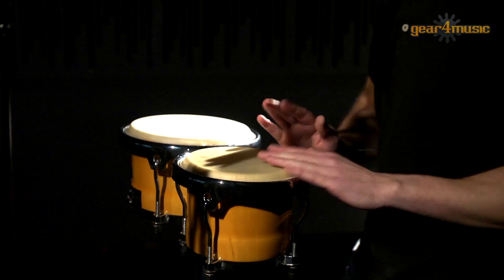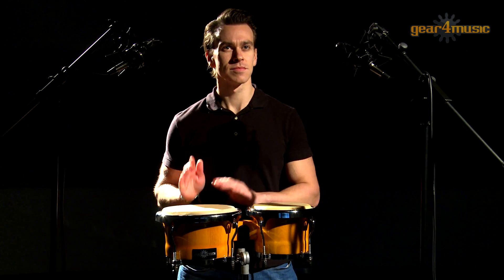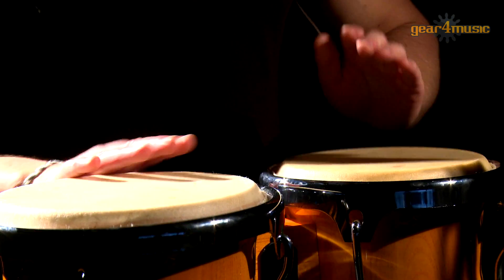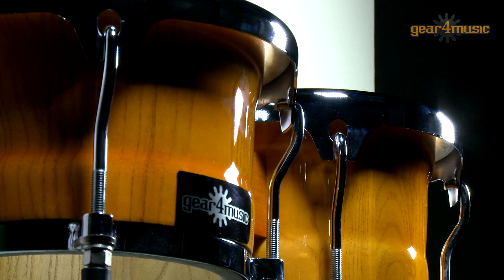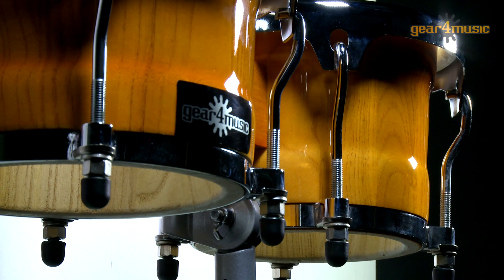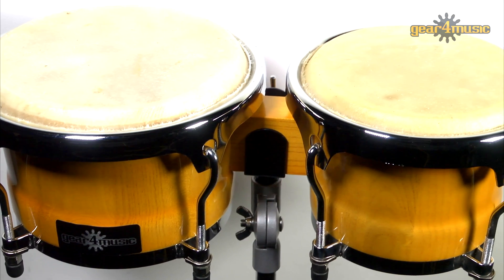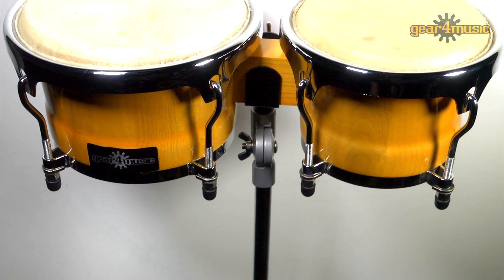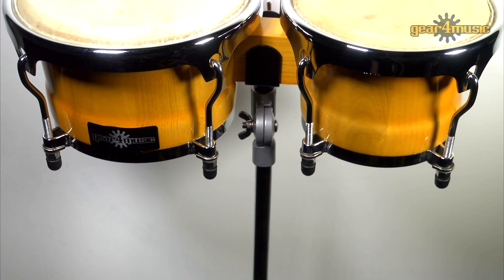Bongos 7'' + 8.5'' Set by Gear4music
Clark demos the 7'' & 8.5'' Bongos by Gear4music.

Gear4music’s all wooden shell, hand constructed Latin Bongos have metal screw-tensioned tuning lugs and replaceable synthetic skins and will provide all the necessary sounds from muffled tone to slap.

Gear4music’s 7 and 8 and a half inch Latin Bongos are also available as a complete bongo and stand set.